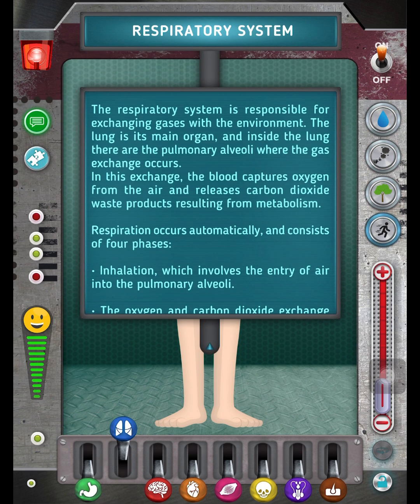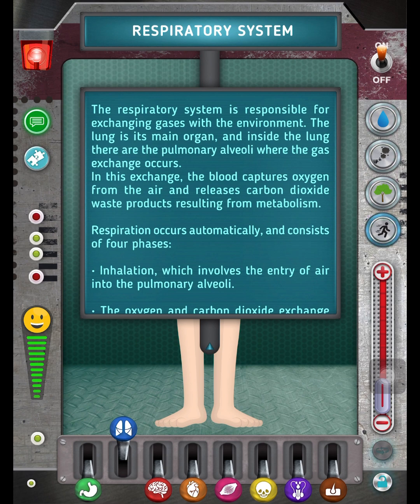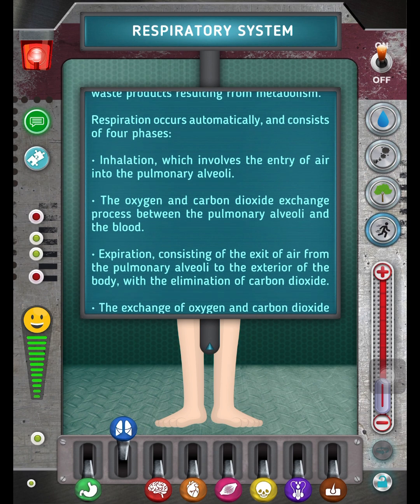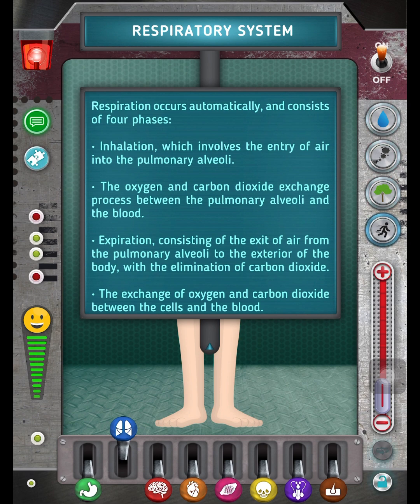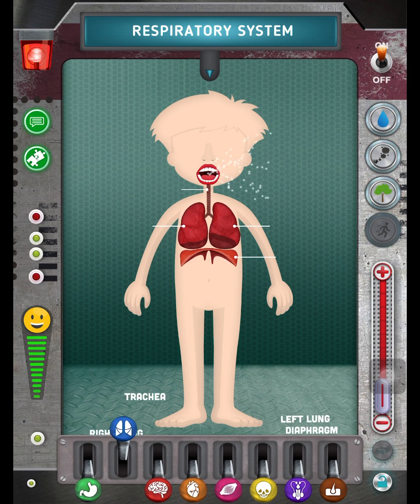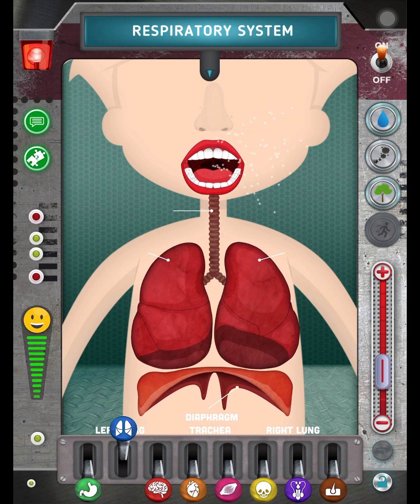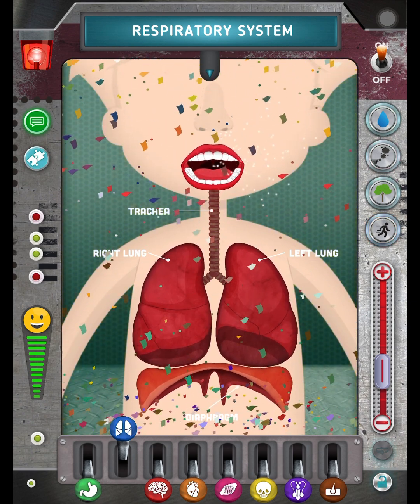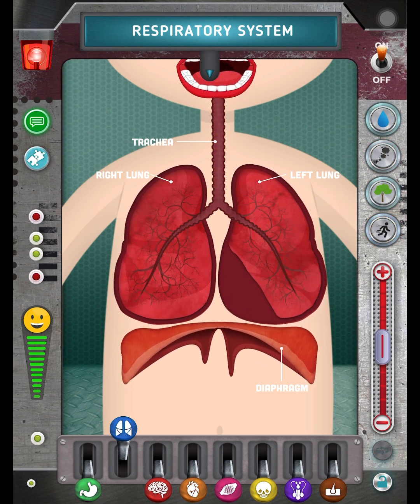The Respiratory System - from How does the Human Body work? apps - Learny Land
Learn about the human body and how the respiratory system works.